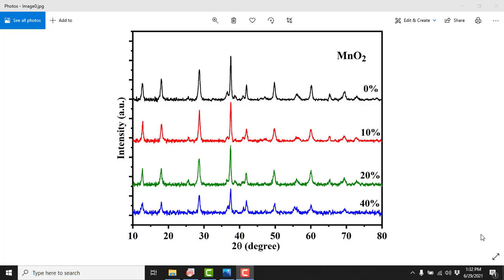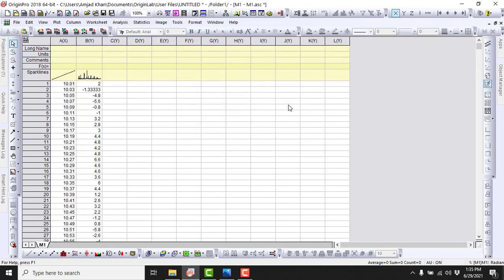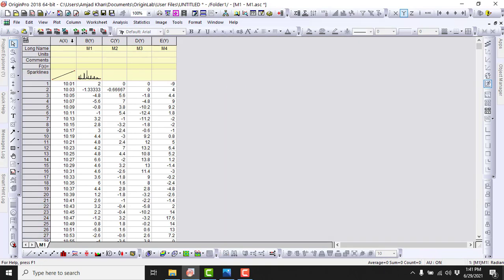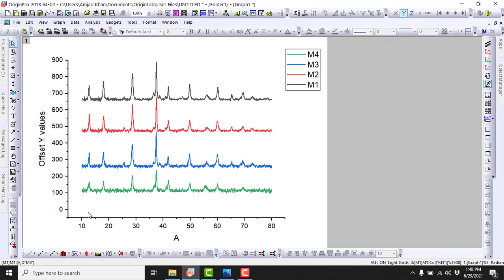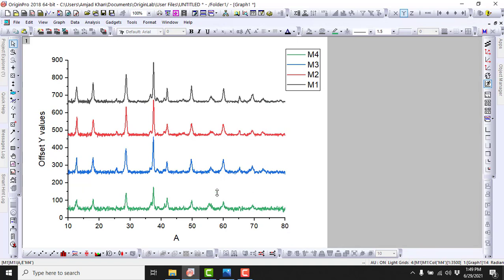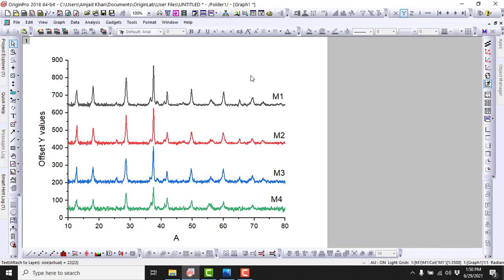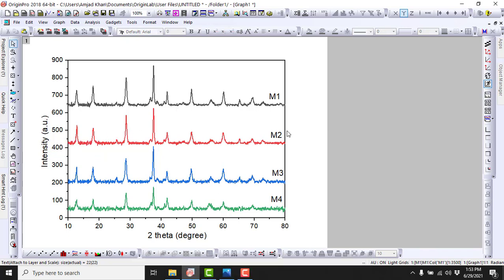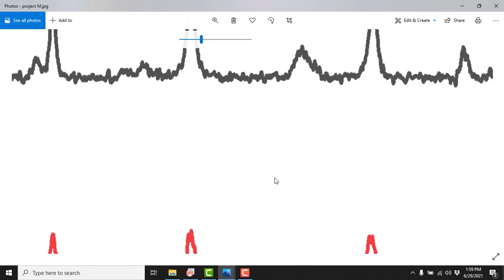Multiple XRD spectra in a single graph - 30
In this video, I have shown how to plot multiple XRD spectra in a single graph using OriginLab software. If you have any questions, ask them in the comment section below.

Please check it out, here is a list of my more useful videos.